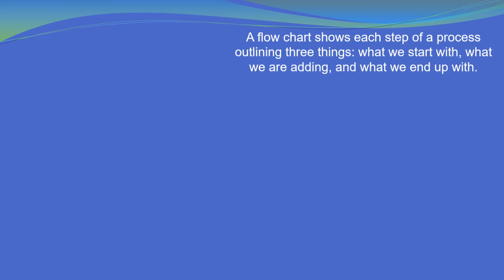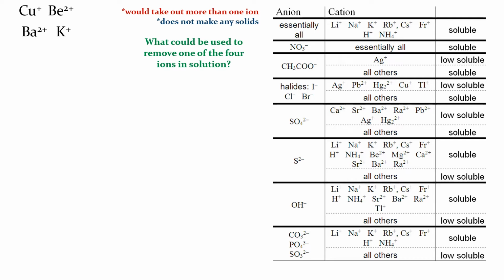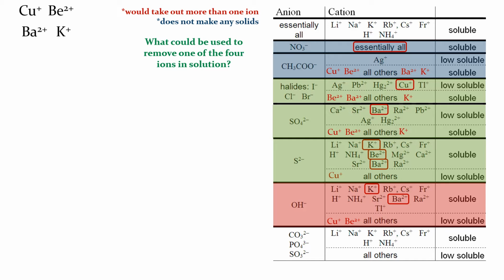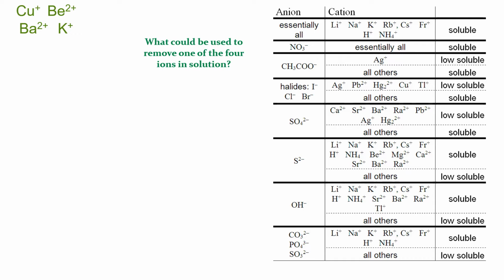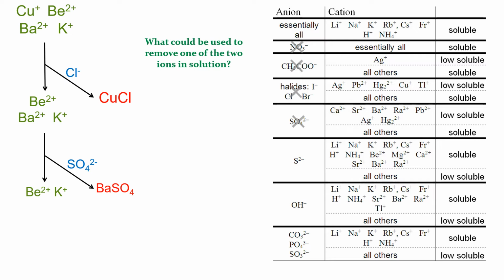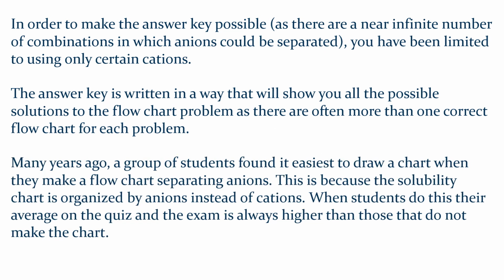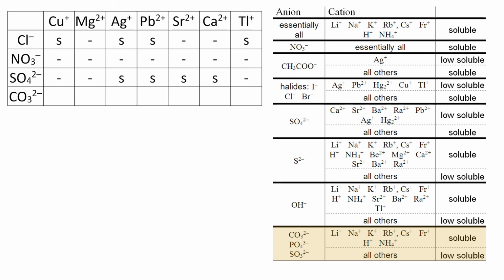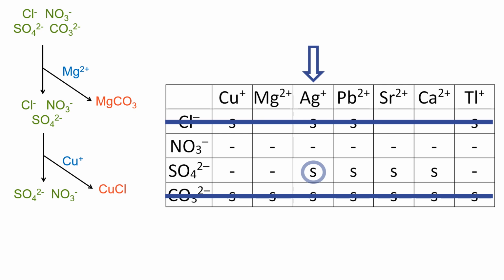Chemistry 30 SE9 10 Flow Charts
Students learn how to make flow charts while gaining more practice using the solubility table